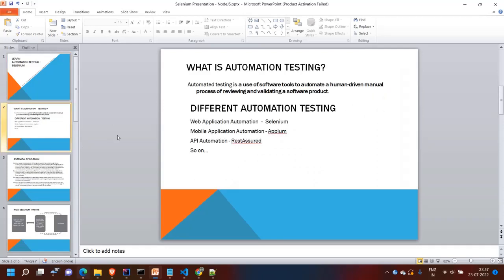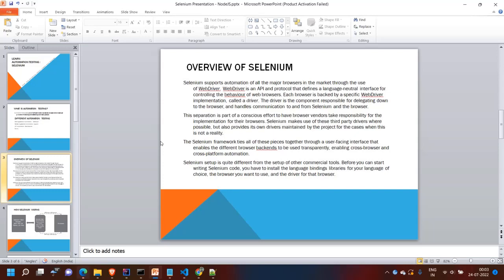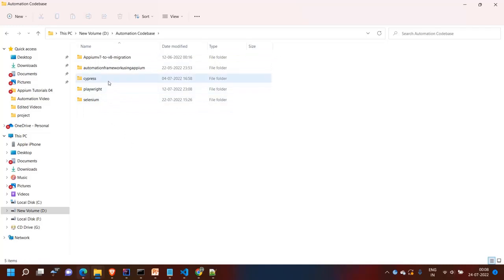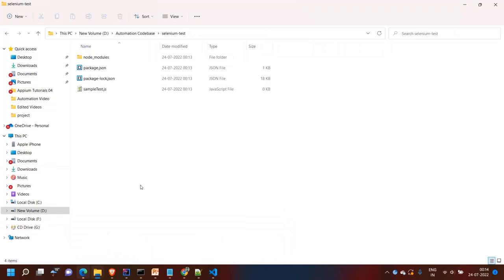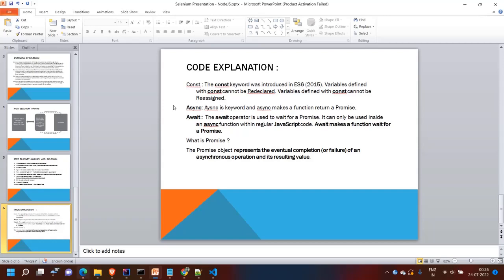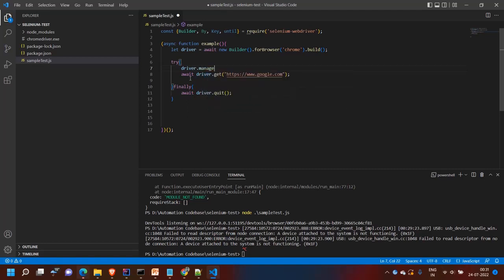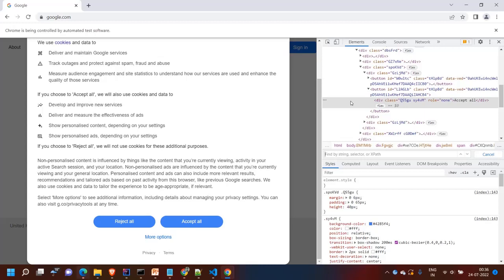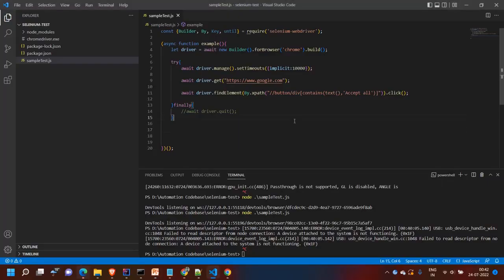Selenium Tutorial For Beginners using Javascript | What Is Selenium? | NodeJS | Web Automation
Selenium Tutorials for Beginners :
In this video, I have discussed web automation testing using selenium. This video is for anyone who doesn't have prior experience in automation testing. And those people who have experience in selenium but use another programming language(like Java, C#, etc) because I have used javascript(NodeJS) as a programming language to write code for selenium.

Topic Covered :
What is automation testing?
Overview of Selenium
How does selenium work?
Step to start your selenium journey

Optional Step : Add nodejs and NPM path to environment variable.
2. Install Visual Studio Code
3. Create a folder
4. Open the command line from the newly created folder
5. Run command ‘npm init’  - It will add npm package to your project
6. Install selenium-webdriver using  command ‘npm install selenium-webdriver’
7. Download browser driver – ChormeDriver -
9. Write code to launch browser
10. Identify Elements
11. Automate One Simple Flow